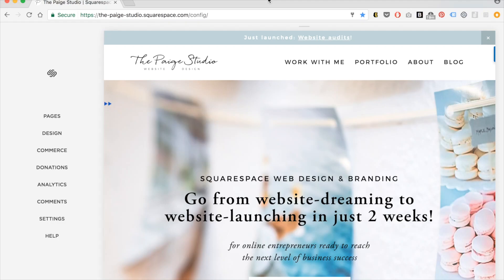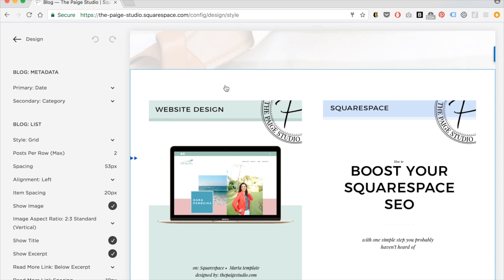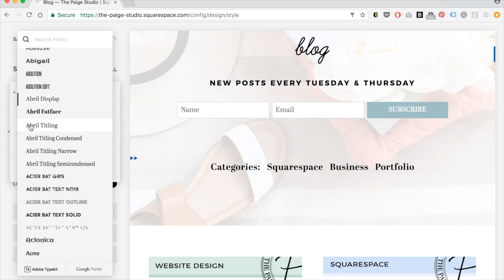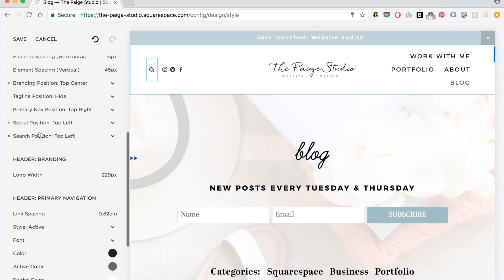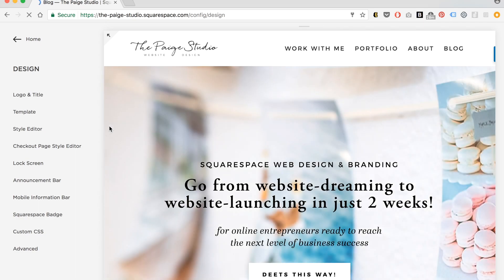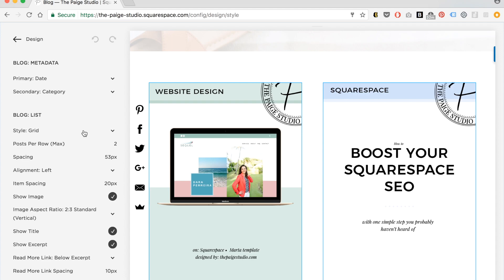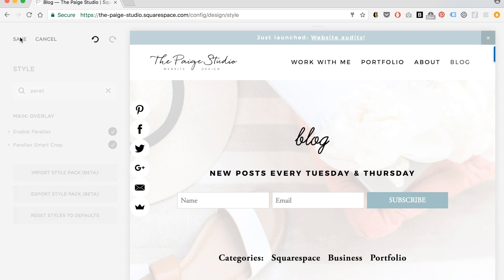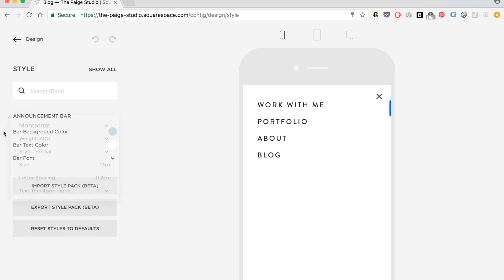A complete guide to the Squarespace Style Editor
A complete guide to the Squarespace Style Editor. This video is just one part of a larger blog post.

📋 FREEBIES:
👉🏻 Find the perfect client-finding strategy for your personality with this quiz
👉🏻 4 strategies to find your first or next web design client
👉🏻 Finding clients as a new Squarespace designer - 7 costly mistakes to avoid (60 min on-demand training)

🙌 FOR COURSE CREATORS 🙌

Here's the jump-to points:
0:05 How to find the Style Editor
0:22 Multiple ways to find Style Editor options
1:18 What to do if you can't find the Style Editor option you're looking for
3:03 Changing text/heading styles
3:20 Quick find fonts used on your site
5:34 How to change your navigation/heading Style Editor options
6:32 The template I'm using and suggest
6:52 How to change your logo size
7:11 How to change Style Editor colors with HTML color codes
8:47 How to change Style Editor button options
9:57 How to change your blogs style
12:36 How to turn on and off parallax scrolling
13:31 How to edit the mobile styles on your site